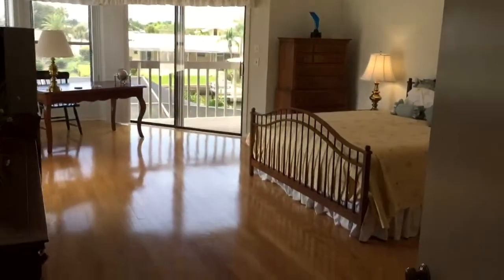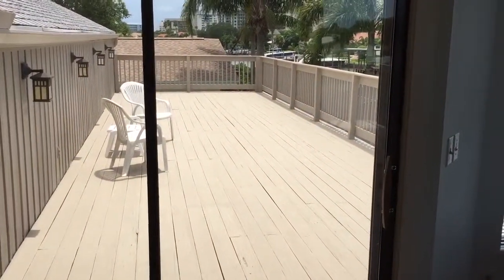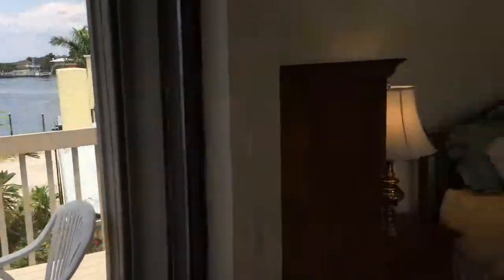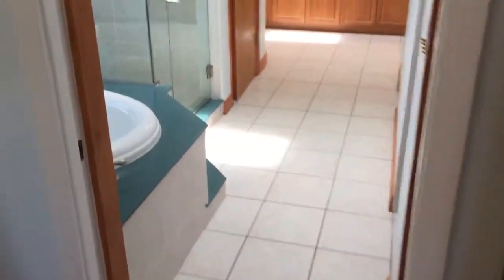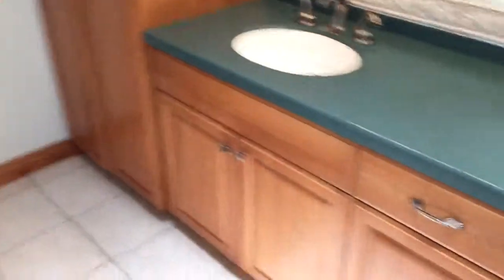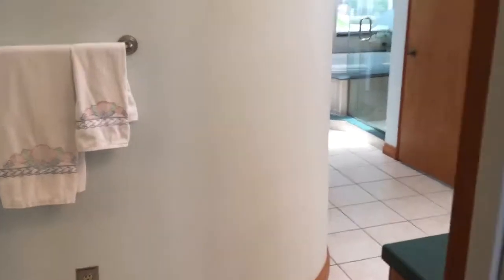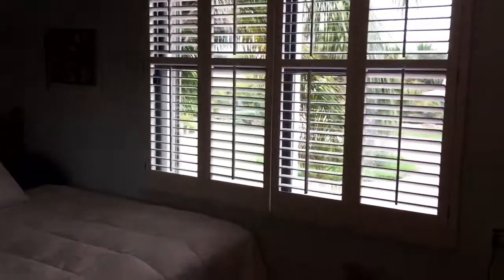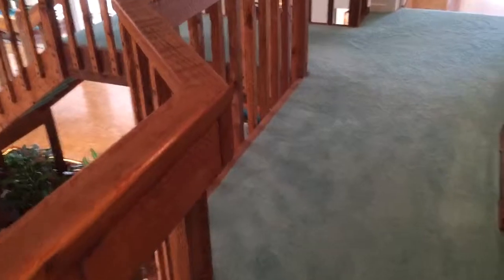2nd floor 806 Snug